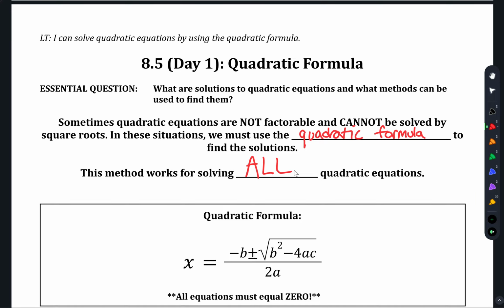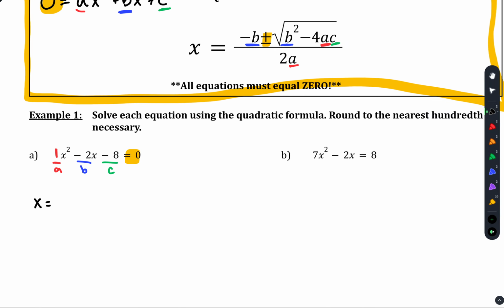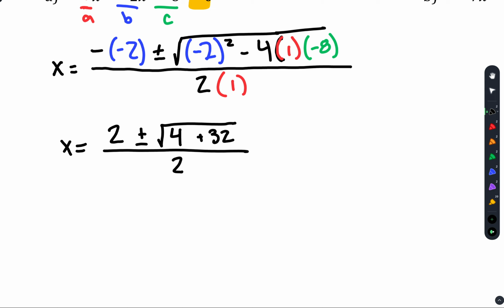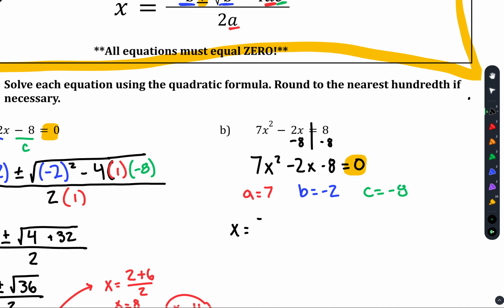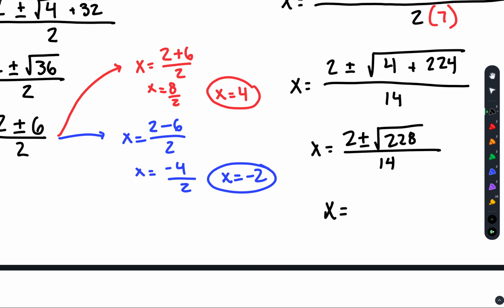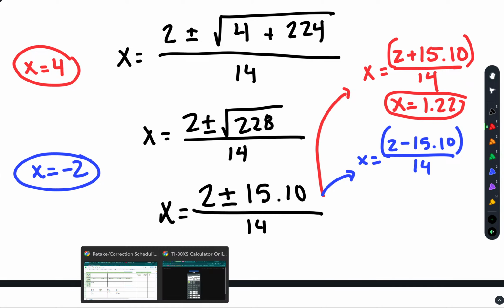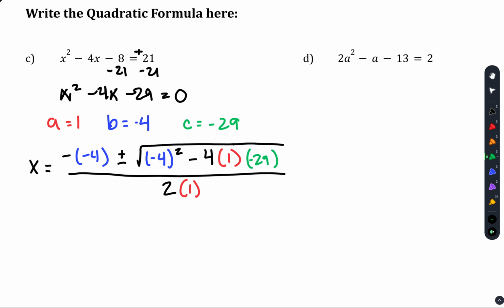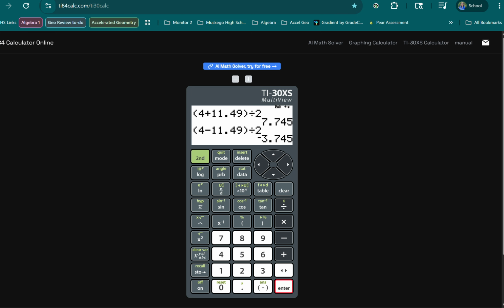Lesson 8.5 (Day 1): Solving by Quadratic Formula - Algebra 1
Learning Target: I Can solve quadratic equations by using the quadratic formula.

Essential Question: What are solutions to quadratic equations and what methods can be used to find them?